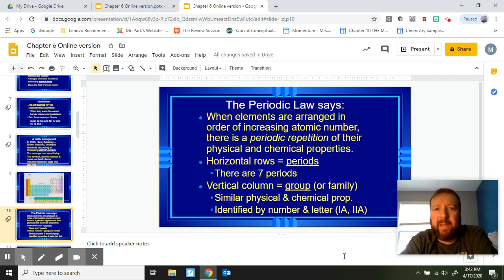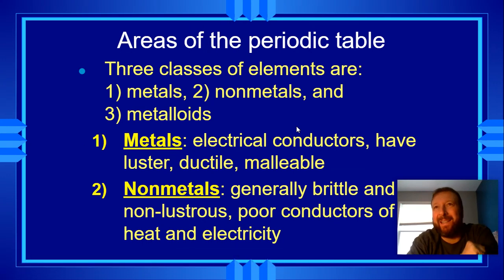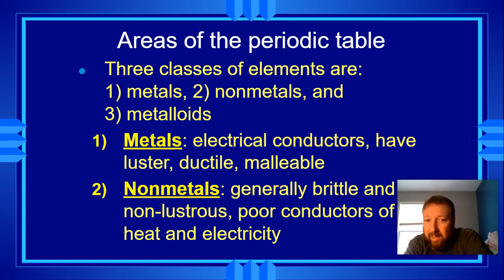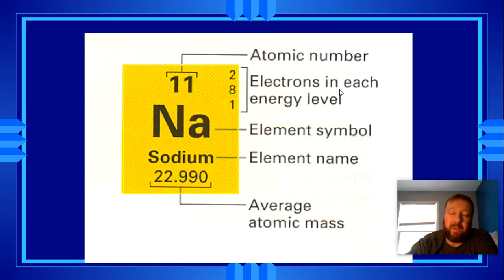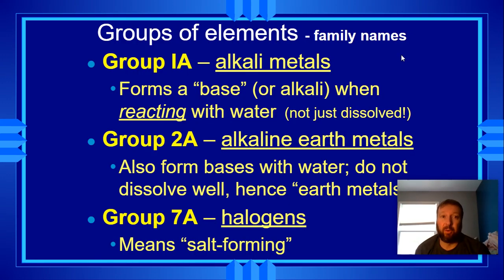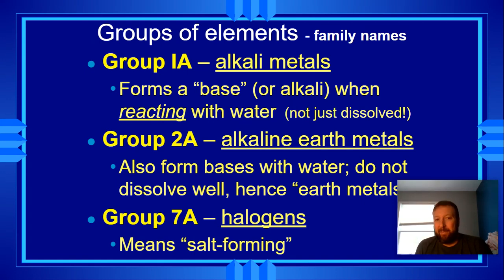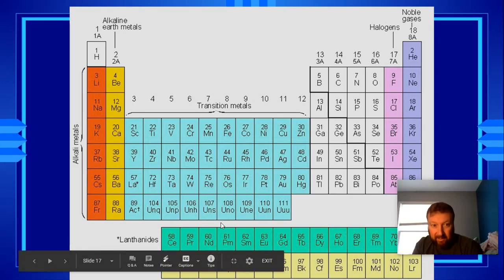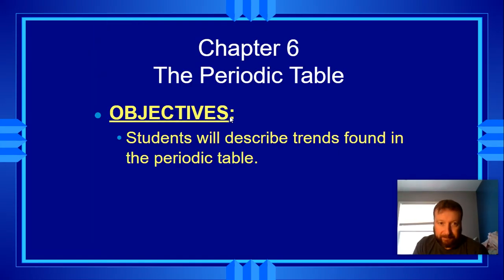Untitled: Apr 17, 2020 3:47 PM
Chemistry - Periodic Table 2